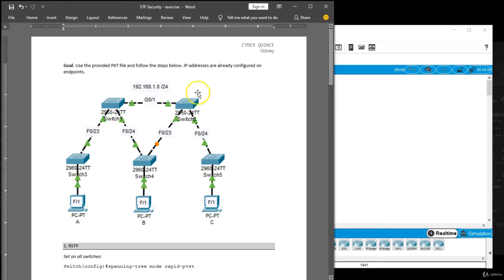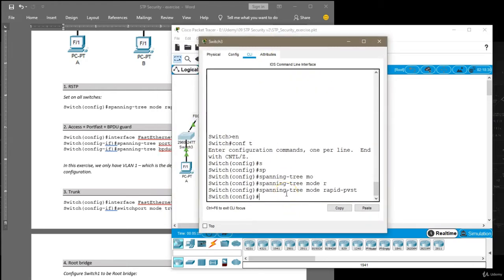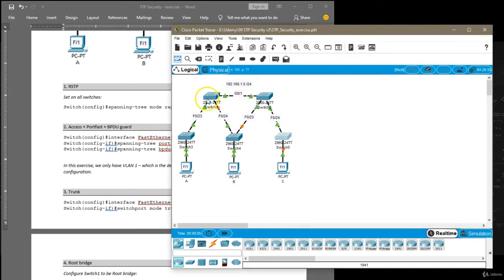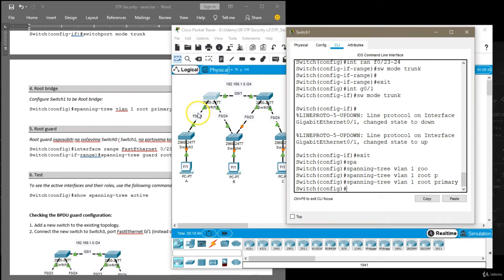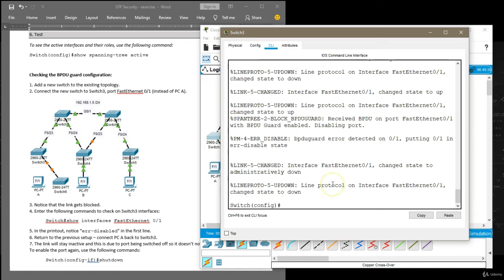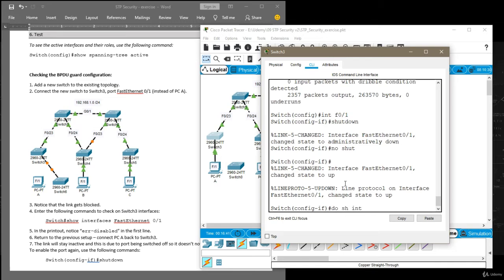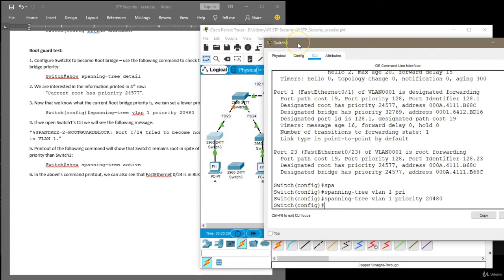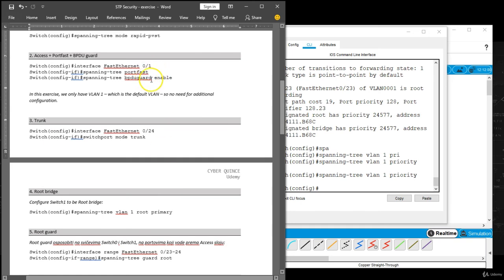10 STP Security exercise